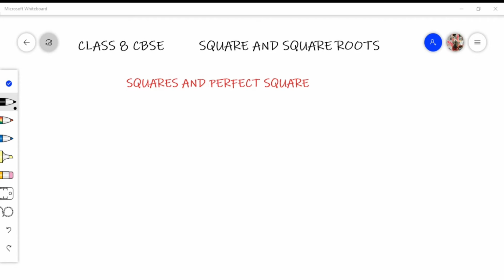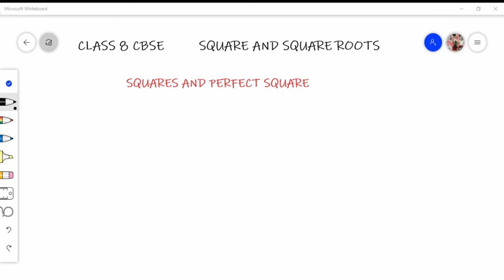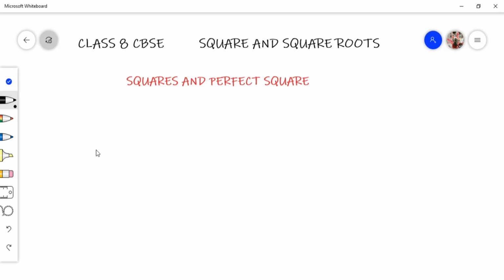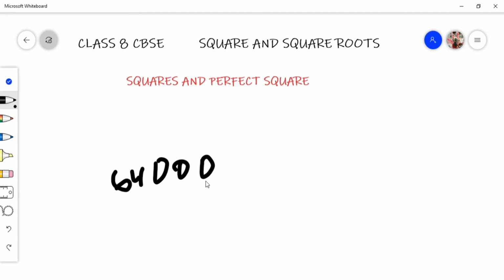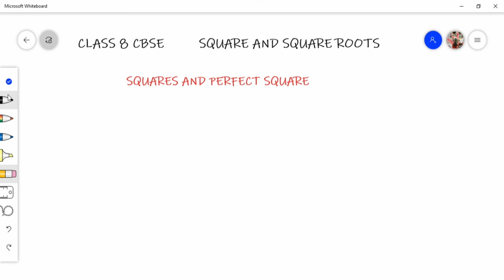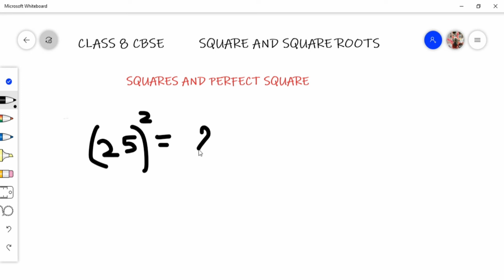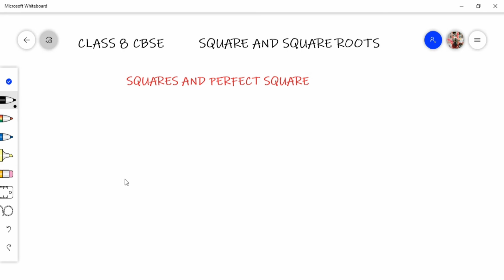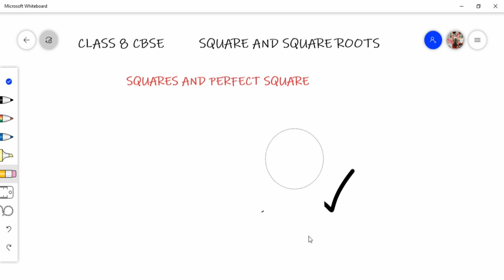Class 8 Square and Square Roots (CBSE) | Introduction | Part 1 | Unique Talents